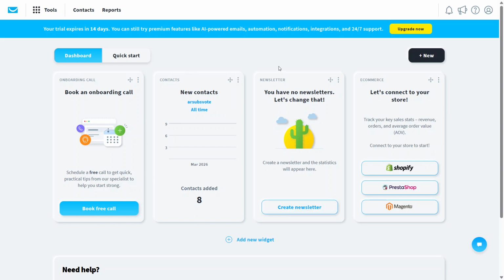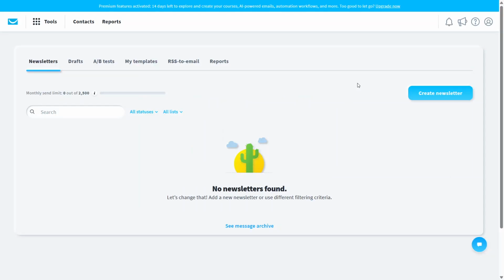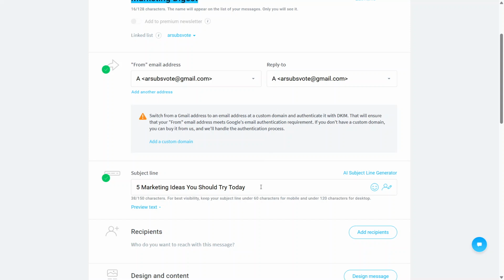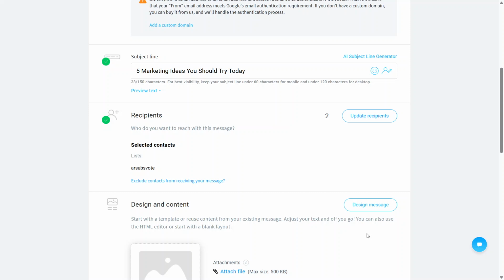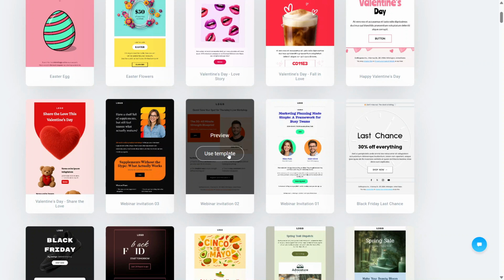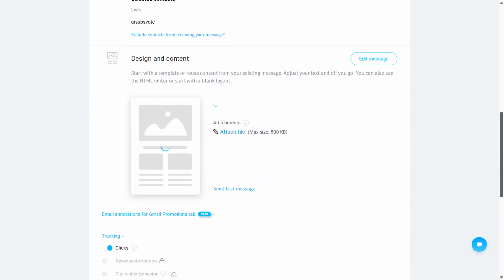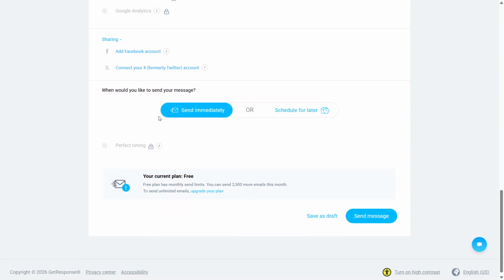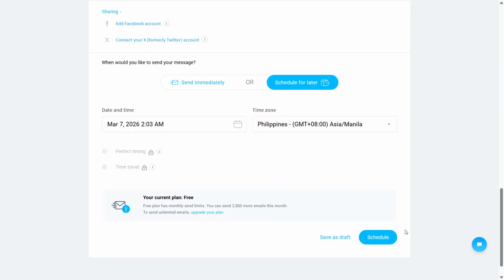How To Set Up GetResponse Email Marketing Campaign (2026) | Email Campaign Setup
In this step-by-step tutorial, you’ll learn exactly How to set up GetResponse email marketing campaign from scratch, using the latest tools and settings. We walk you through every part of the process so you know you’re following the correct and fully updated method that works right now. You’ll see how to create your list, design high-converting emails, set up automation, and schedule campaigns that actually generate sales. We also cover key settings to improve deliverability, track opens and clicks, and segment your audience for better results. Whether you’re a complete beginner or switching from another email service, this video gives you a clear, simple path to launching your first profitable email campaign with GetResponse. Watch to the end to avoid common mistakes and start building your email marketing system the right way.